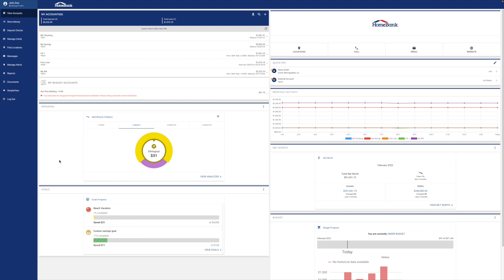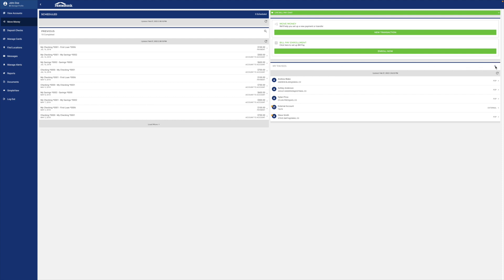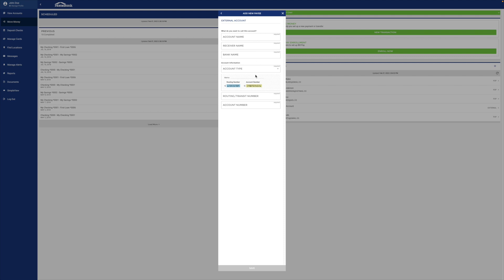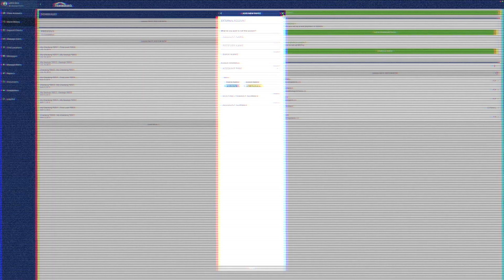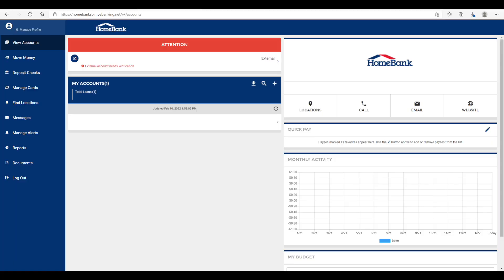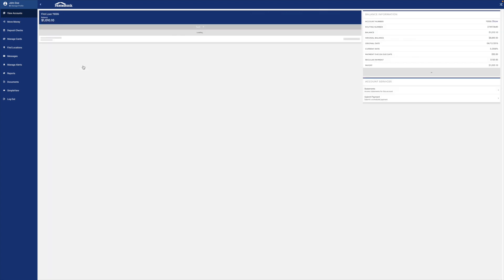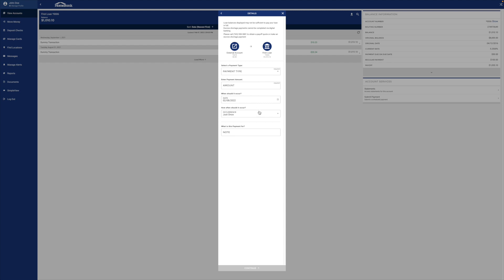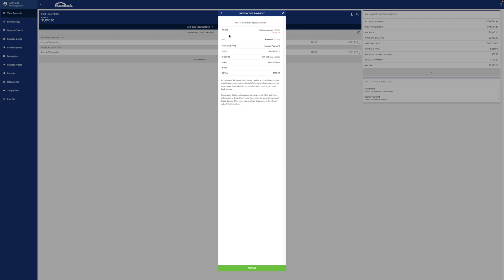Pay your Home Bank Loan from another bank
Do you have a Home Bank Loan that you'd like to pay from your account with another bank? Learn how in this quick tutorial!